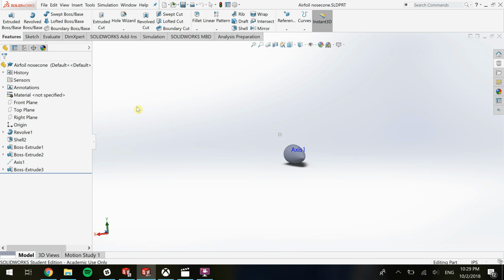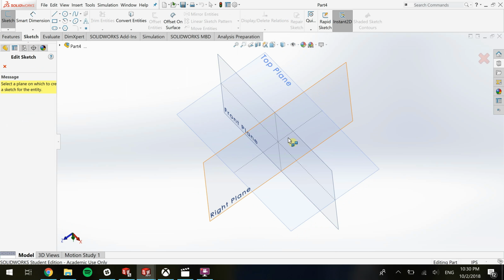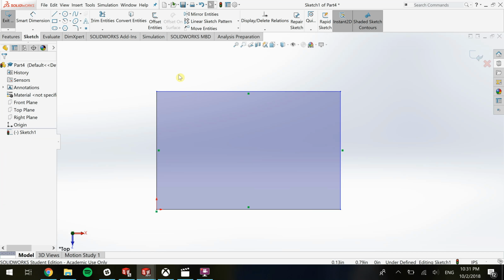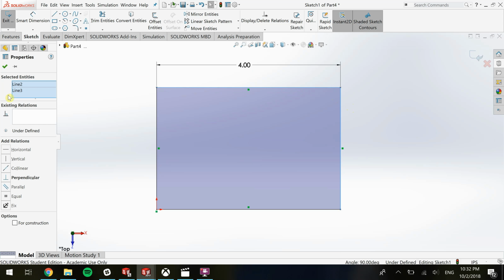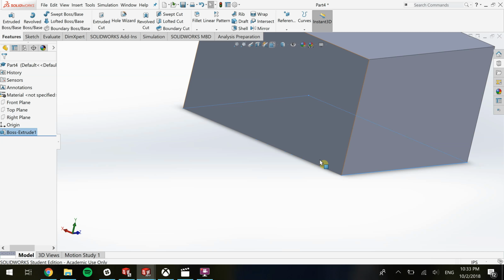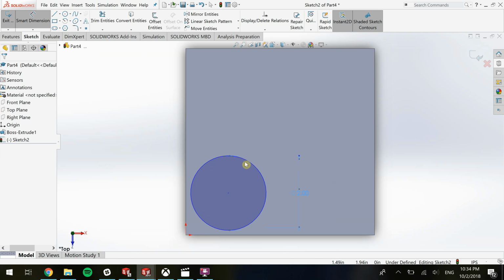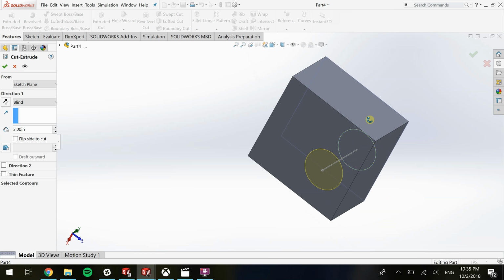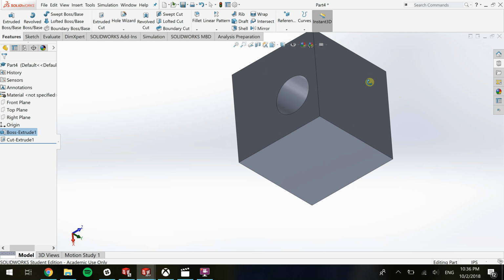Intro to Solidworks: Sketching & Extruding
Sick vid to teach the basics of Solidworks.
Made especially for the Engr 96A course at UCLA.